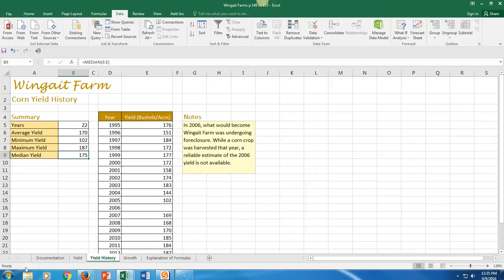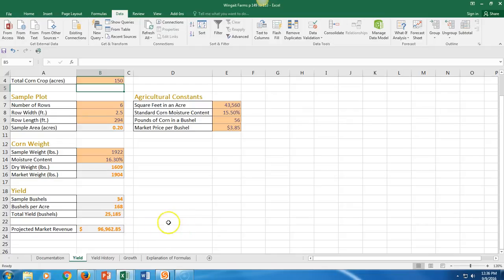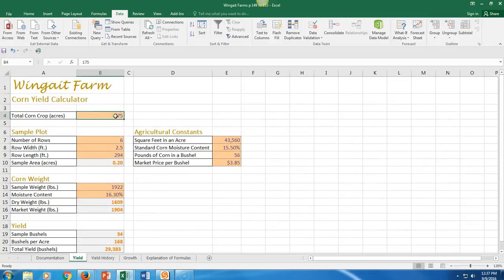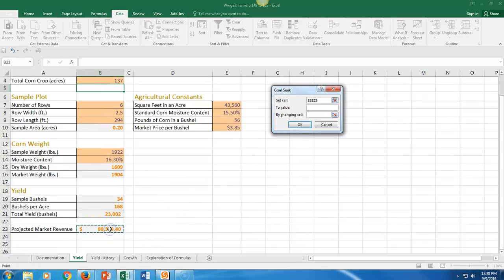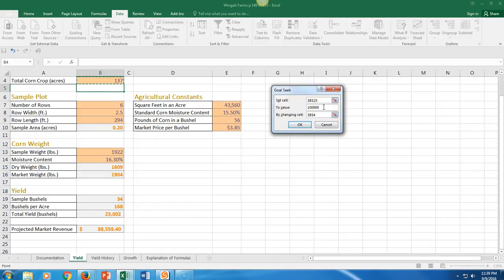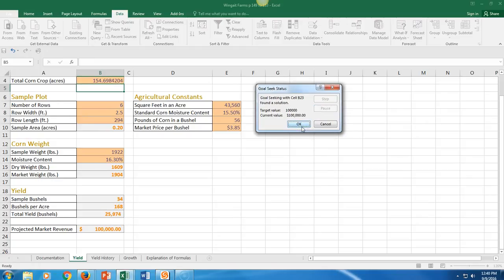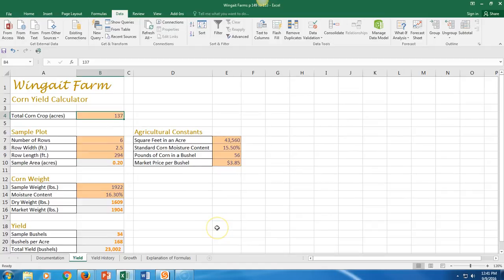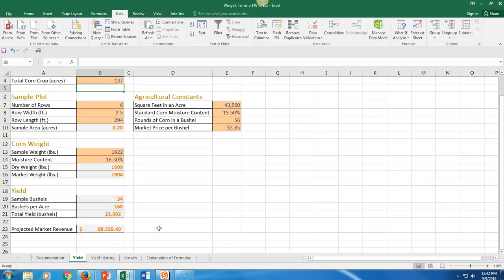Mod 3 p 149 to 153